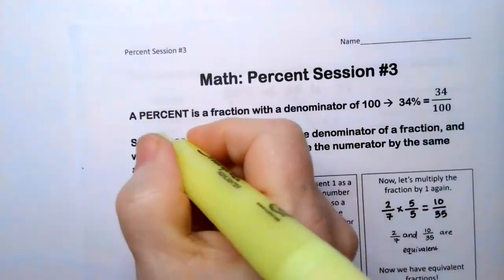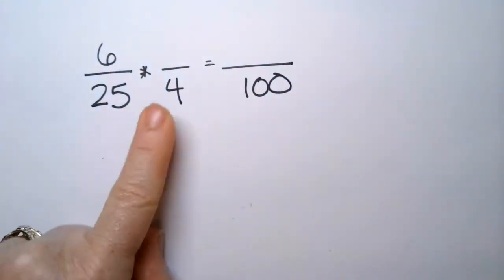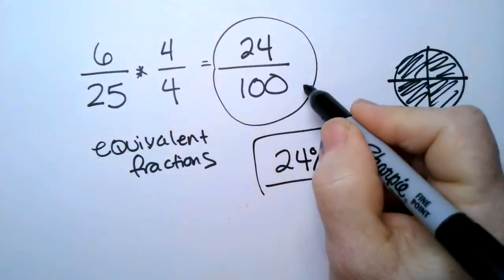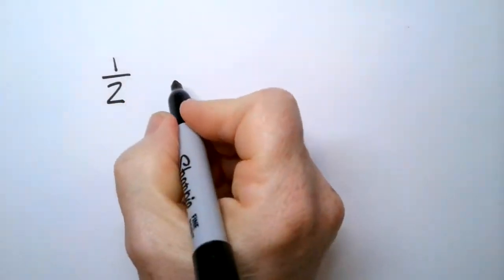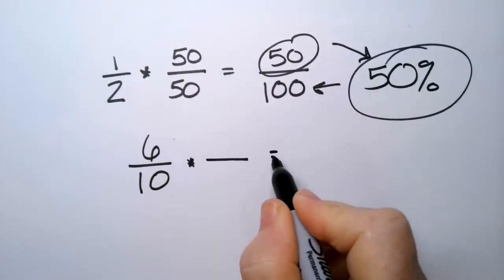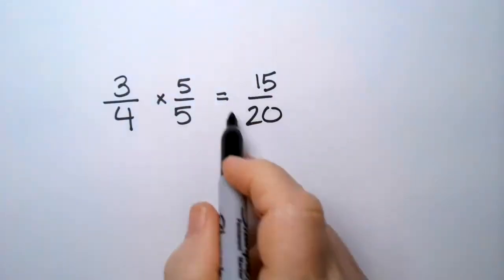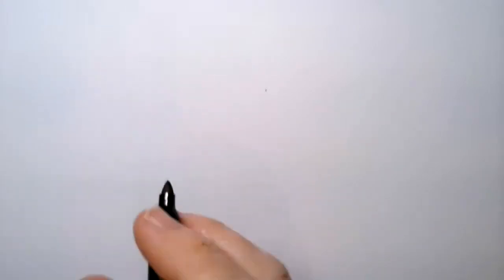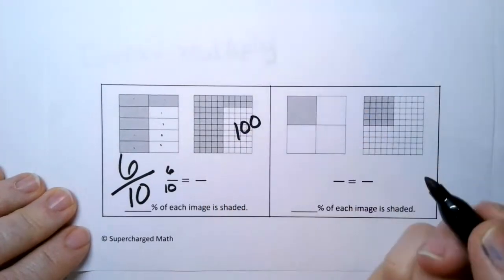Exploring Percentages: Methods, Tips, and Practical Examples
👉If you like my Lessons Like this, Join me for a free class

Exploring Percentages: Methods, Tips, and Practical Example

In this video, I'll guide you through simple methods and offer helpful tips for mastering percentages. From understanding the basics to tackling more complex calculations, I'll provide practical advice to enhance your math skills. With engaging examples, you'll see firsthand how percentages are applied in everyday situations. Whether you're a student seeking clarity or someone looking to improve your math proficiency, this video is designed to make percentages accessible and enjoyable. Join me and unlock the secrets to confidently navigating the realm of percentages!